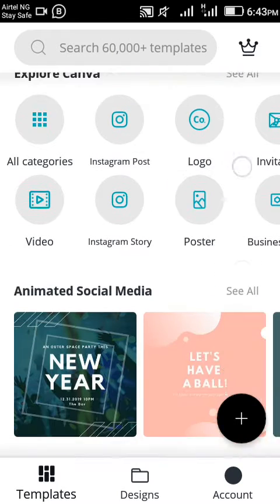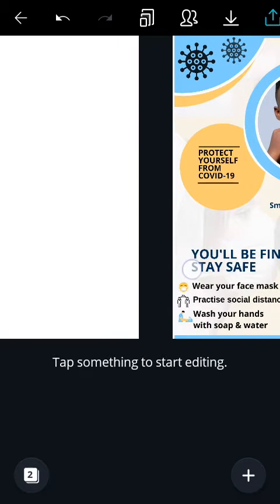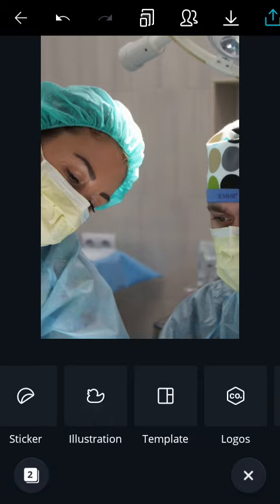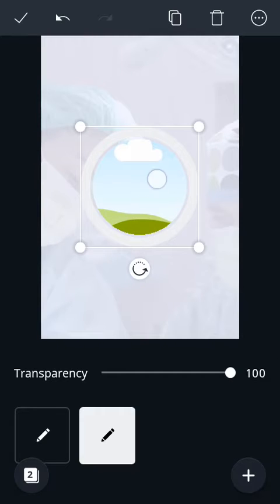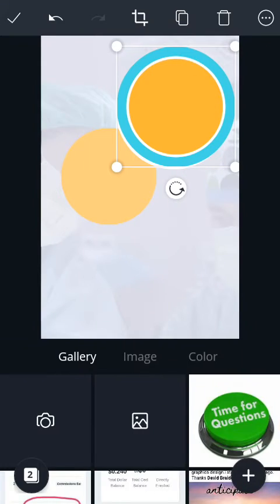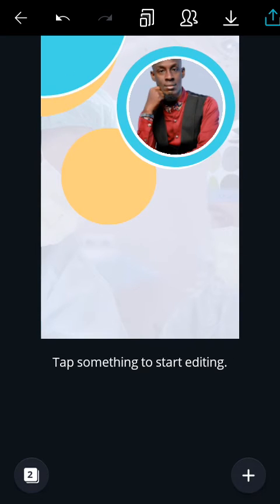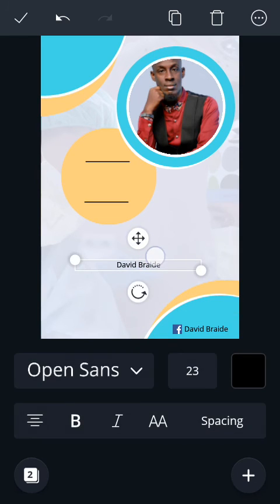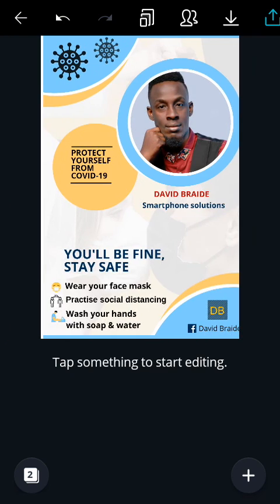Step by Step Approach to Imitating a Flyer on Canva - David Braide